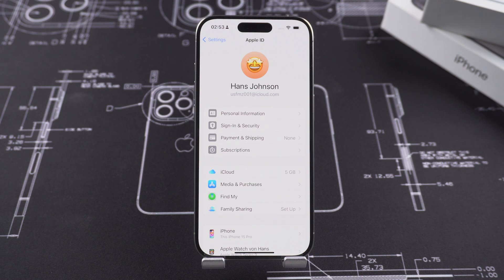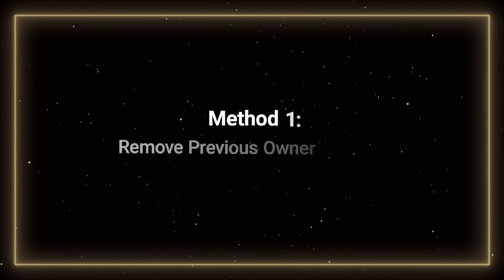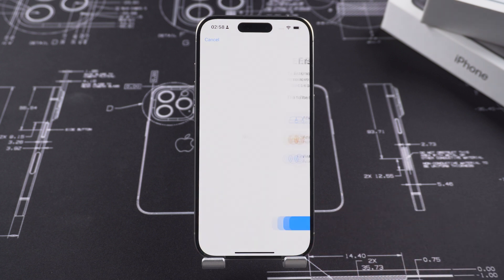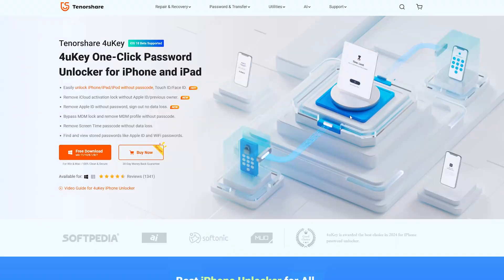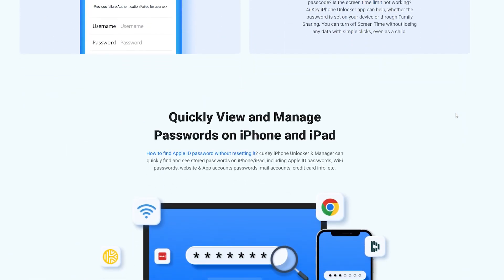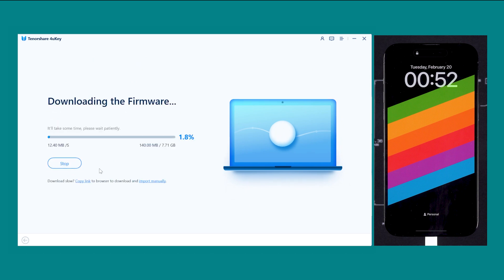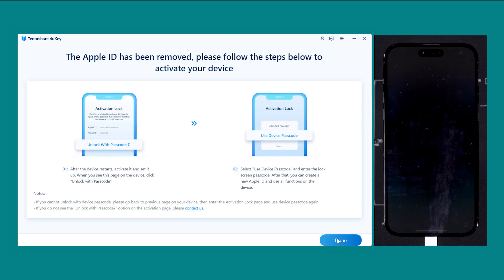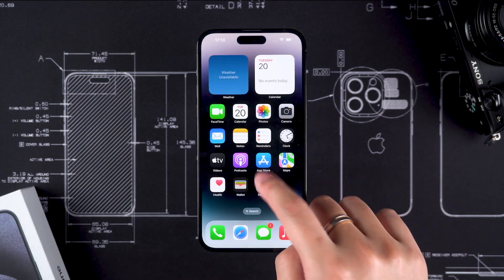How To Remove Previous Owner Apple ID Without Password In Two Simple Ways [2024]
Bought a used phone and still have apple id login? Don't know the password and can't contact the owner of the account? How to remove previous owner apple id without password? Today's video will show two quick and easy ways to remove apple id and get your phone back in working order!

⏱ *TIMESTAMP*
00:00 Introduction
00:21 Method 1: Remove Previous Owner Apple ID In The Phone Settings
00:49 Method 2: Remove Previous Owner Apple ID Using 4uKey

💡 *How to remove previous owner apple id without password text guide*
📌Method 1: Remove Apple ID via Phone Settings
1. Go to Settings on the iPhone.
2. Tap on General.
3. Select Transfer or Reset iPhone.
4. Tap Erase All Content and Settings.
❗Notes:
1. This will erase all data and settings from the iPhone.
2. You can then set up the iPhone as a new device.
📌Method 2: Remove Apple ID Using 4uKey
1. Download and install Tenorshare 4uKey on your computer.
2. Launch the program and select Remove Apple ID.
3. Connect your iPhone to the computer via USB.
4. Click Start to Remove.
5. Download the latest firmware package for your iPhone.
6. Ensure the iPhone has a screen lock and two-factor authentication is enabled.
7. The program will remove the Apple ID, and the phone will restart.

[2024 Proven] How to Remove Apple ID from iPhone/iPad without Password

⚠ *Important notice*
2. This video doesn’t demonstrate how to use computers or information technology with the intent to steal credentials, compromise personal data or cause serious harm to others.
3. 4uKey will erase all content and settings from the device just like iTunes.
4. You can restore your device from a backup after the unlocking if you have backups stored in iCloud or your computer.
5. 4uKey is unable to obtain access to credentials, compromise personal data or cause serious harm to others. Do not try to violate YouTube community guidelines.